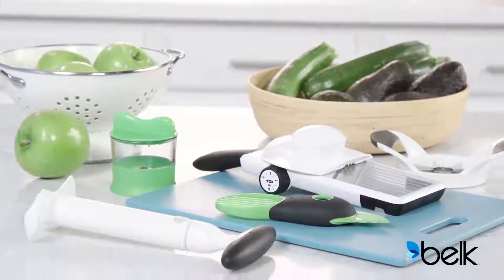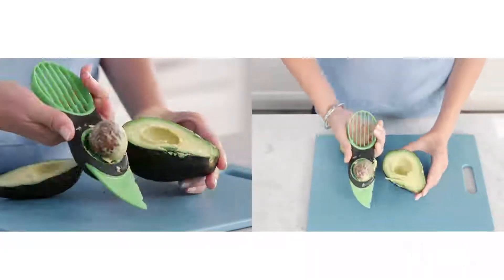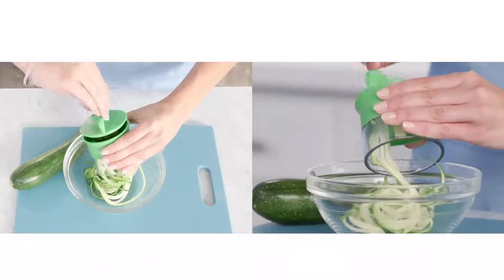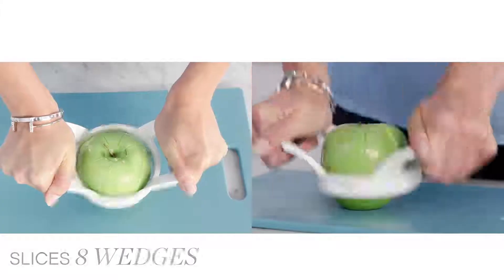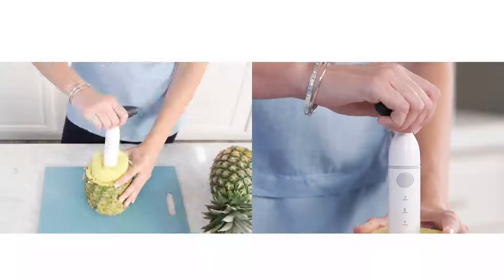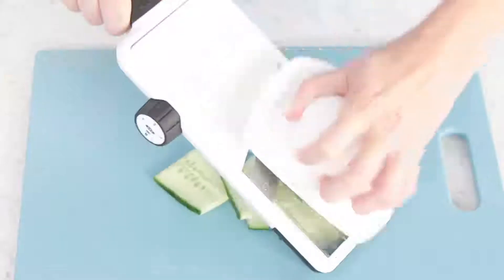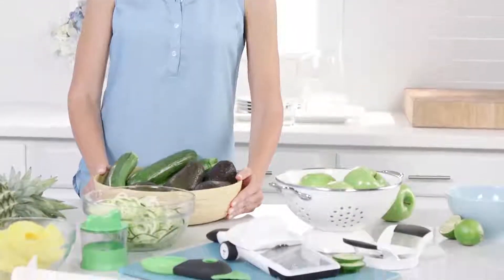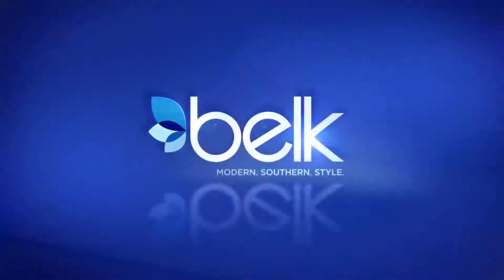Belk.com Video: KITCHEN ESSENTIALS